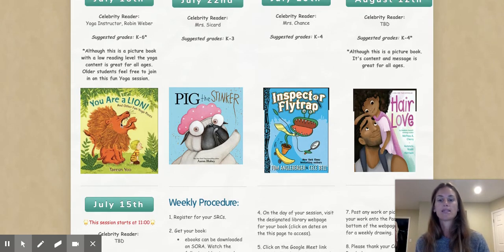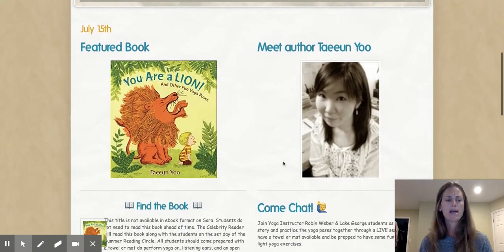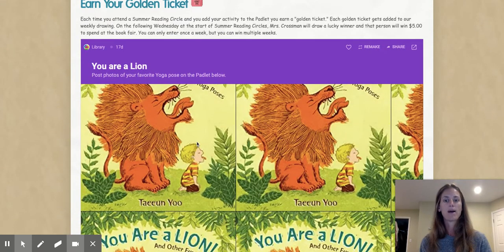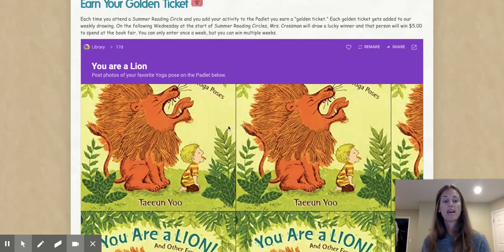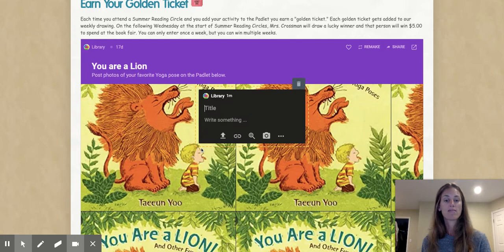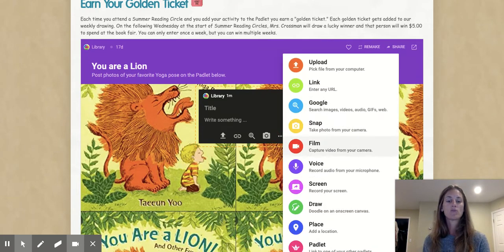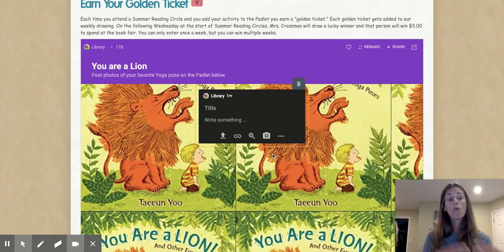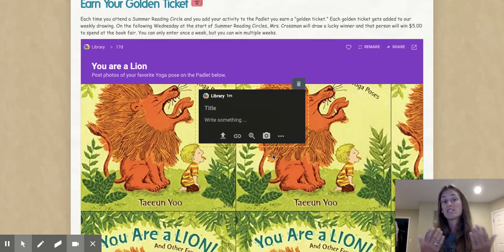Padlet Virtual Book Groups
Padlet can be a space to host virtual book groups.